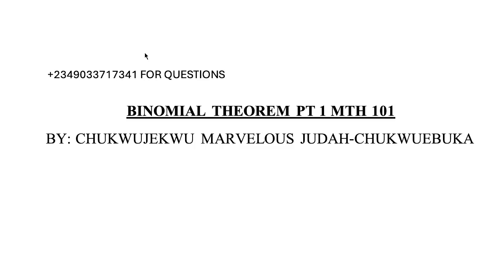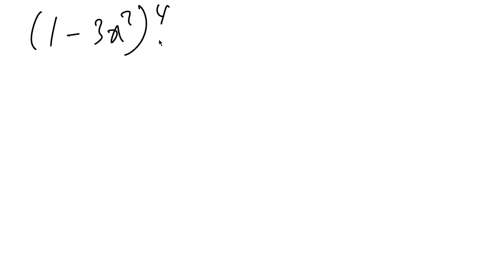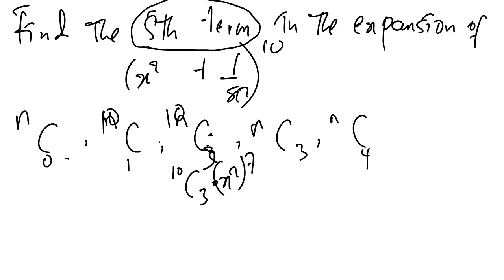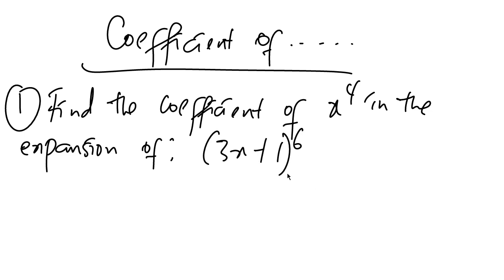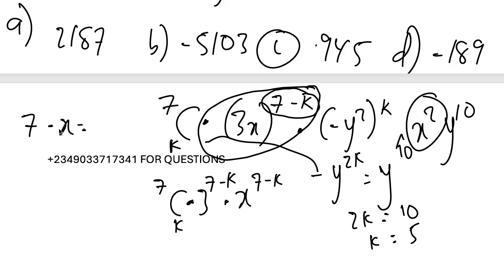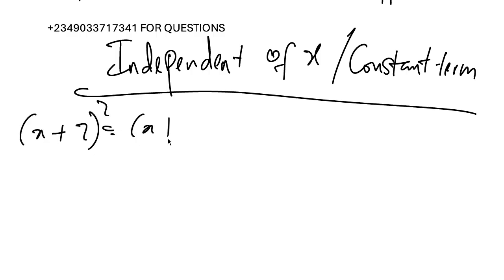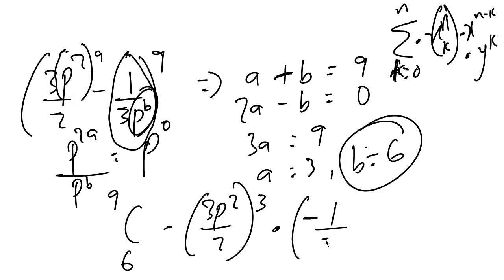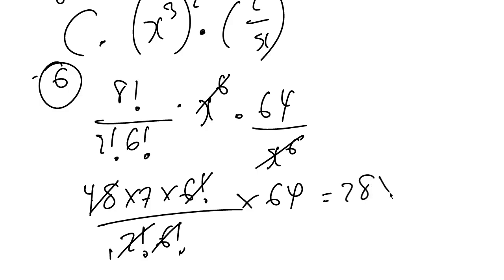BINOMIAL THEOREM PT 1 - MTH 101 (FINDING N-TH TERM, COEFFICIENT AND TERM INDEPENDENT OF X)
Learn how to expand a binomial expression via the pascal's triangle and binomial theorem. Get the n-th term  of a binomial expansion (e.g. 4th term) without wasting time. Understand the strategies needed to determine the coefficient of a variable/expression in a binomial expansion and also, get the term independent of x in a given binomial expansion with in-depth understanding, building up you speed and accuracy.
ACE THAT TEST !!!